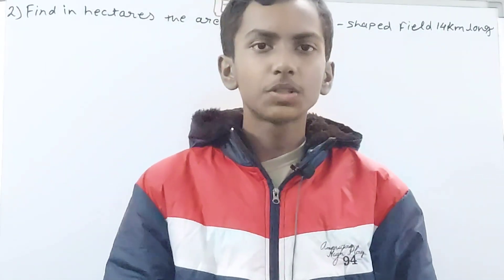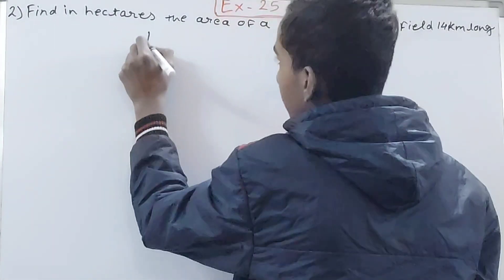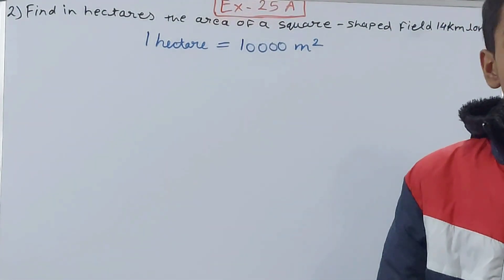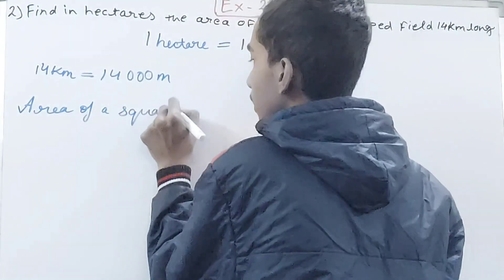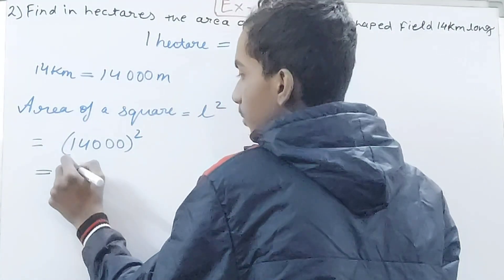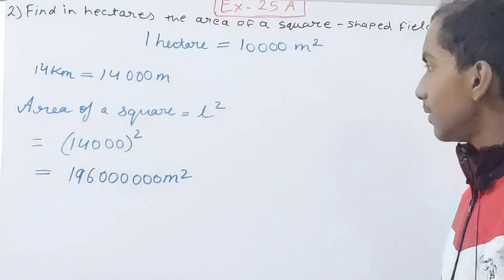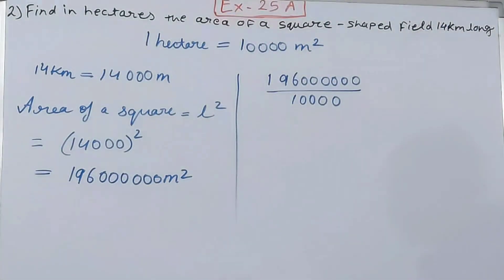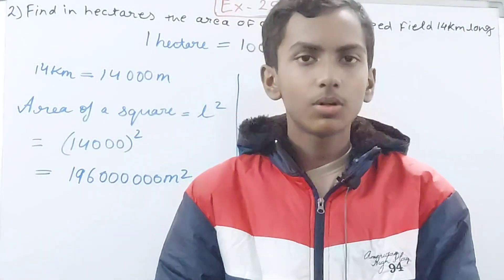Q2 Ex 25A Areas of Rectilinear Figures | ICSE Math Class 8 | New Mathematics Today | O P Malhotra